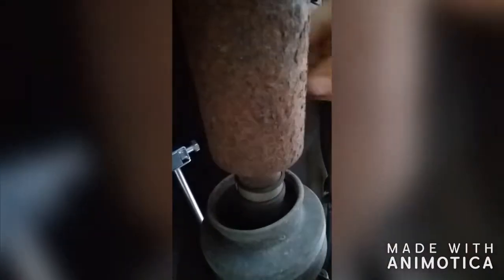Bobtail Vids - 02 Ram 4x4 Shifter Linkage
My 02 dodge ram 1500 was having trouble shifting in and out of 4x4. I slipped under the truck and figured out the problem.